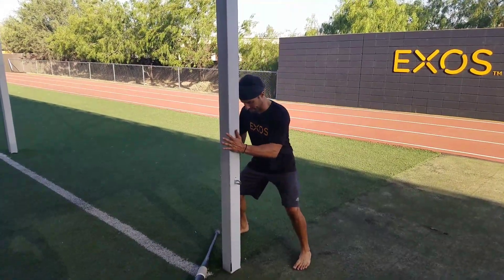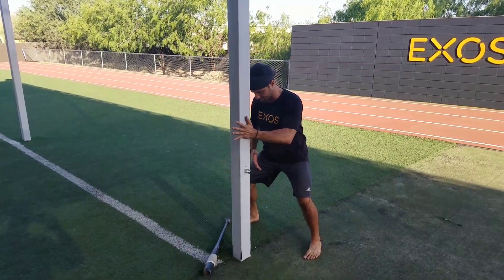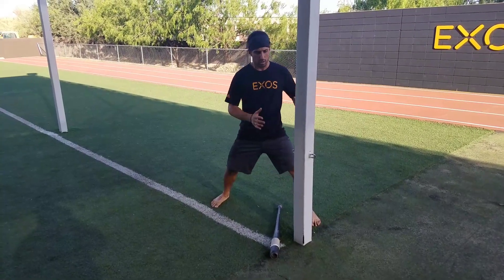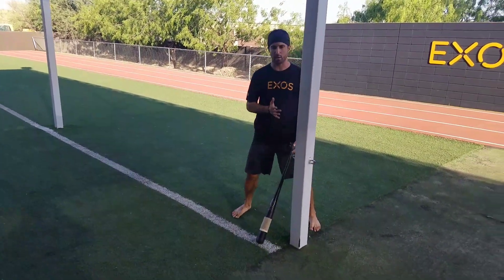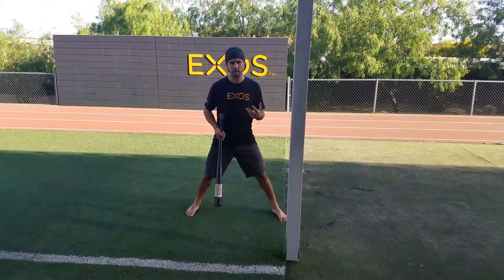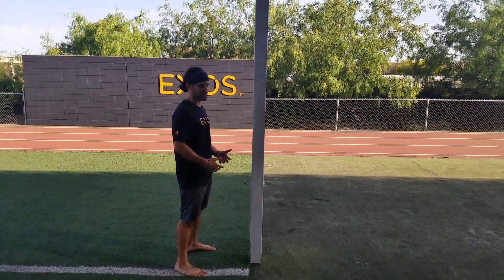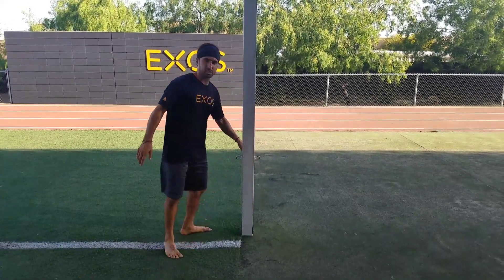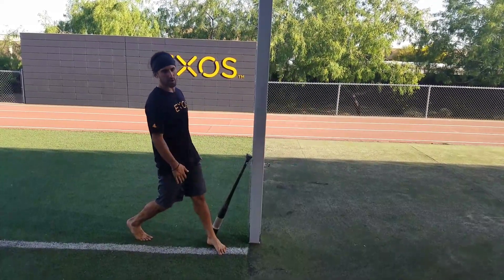Positional isometric holds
Ramp up intensity from minimal total body tension up to a 10 over 3 to 5 seconds. Just like weights if you can not safely lift 100 pounds ie a 10 out of 10 intensity start with a 6 out of 10 then 7 out of 10 from week to week until you can generate maximal tension or torque. Start close to your body and then put hands or bat further and further away. Eventually make it reactive. Progress like weights 2 to 4 sets of 5 to 10 reps of 5 sec build ups.